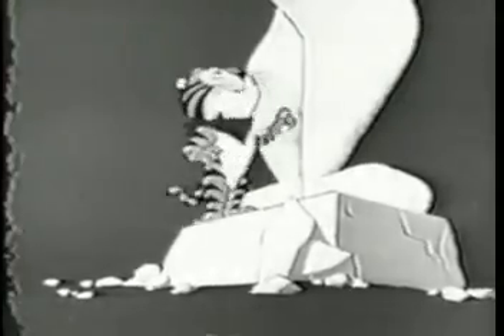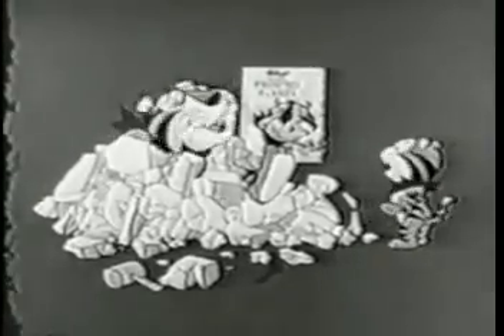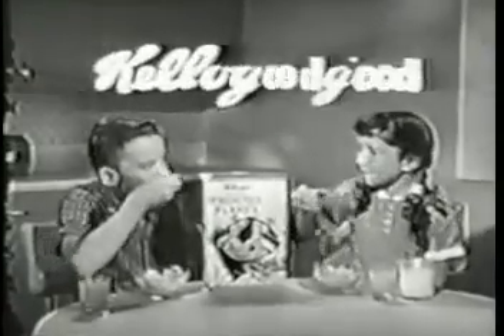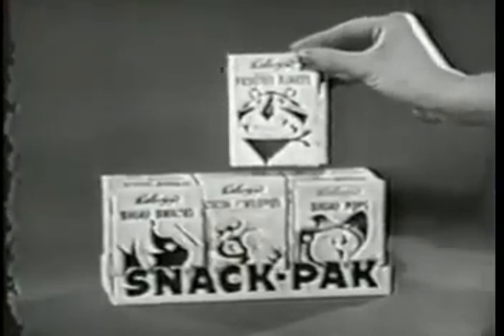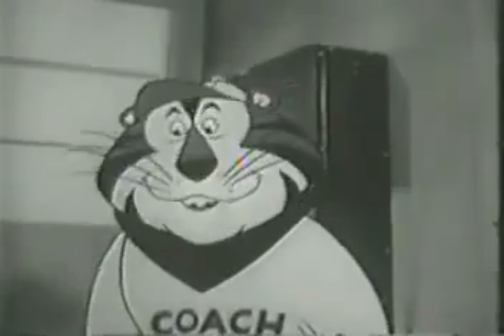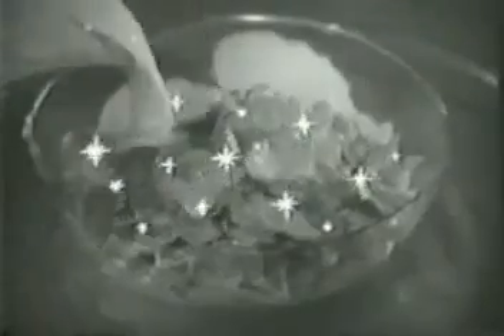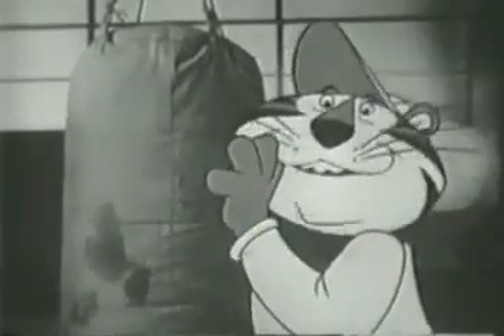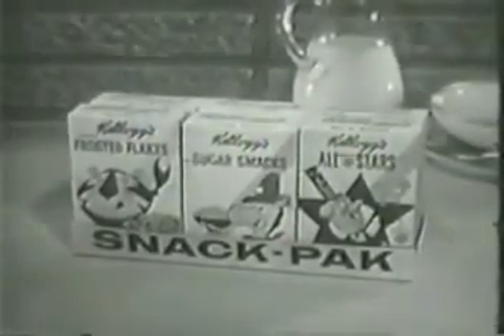1960 Kelloggs Frosted Flakes Ad With Tony the Tiger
Two classic cereal TV commercials from 1960.